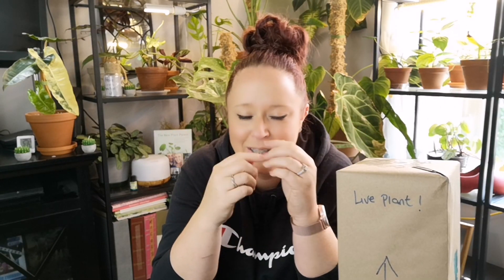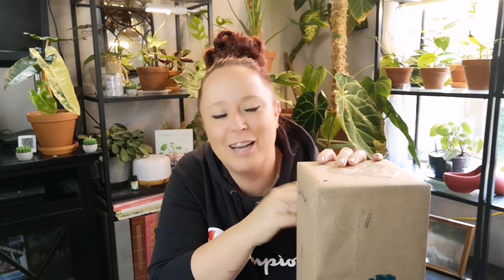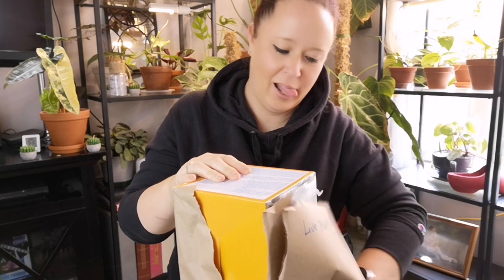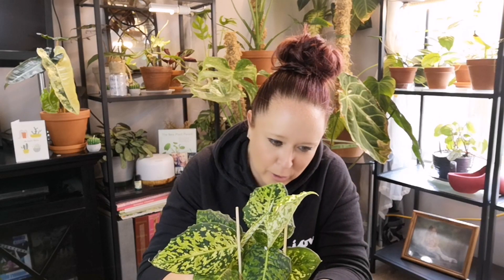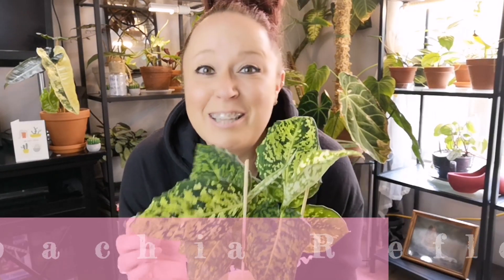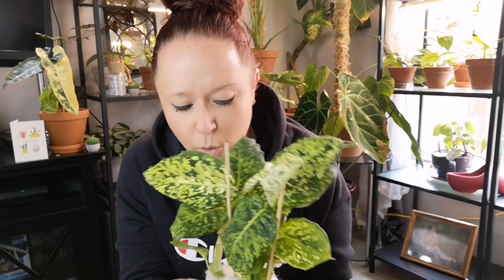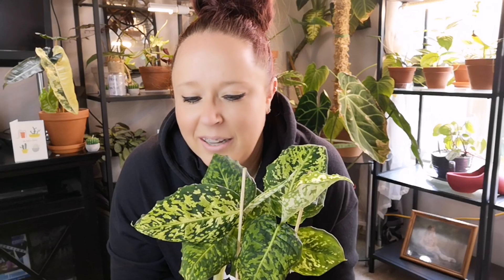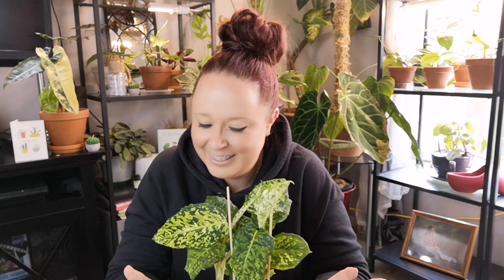Wishlist Unboxing From A Subscriber!! 🥰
I cannot even explain to you how amazing this was. For someone to care enough to reach out and offer to send me a plant that has been on my wishlist for a year is truly heartwarming and so very special.

Thank you so much Heather for being an amazing human and for sending me this baby. She will be loved. 🥰

🌱 PP&WN MERCH! 😲😲😲

{Humidity}
Best humidifier I've used and HIGHLY recommend!! Levoit

2 Pack of Moisture Meters - These are a MUST HAVE for any plant collector

Water Bottle For Moss Poles & Succulents

{Lighting}
Strip Shelving Lights

Marphyl Marine Phytoplankton Organic Fertilizer:

{Organizing}
5 tier metal shelving unit:

5 Tier Greenhouse!!

{Pest Control}
Miticide - Great for all kind of pests!

Insecticidal Soap